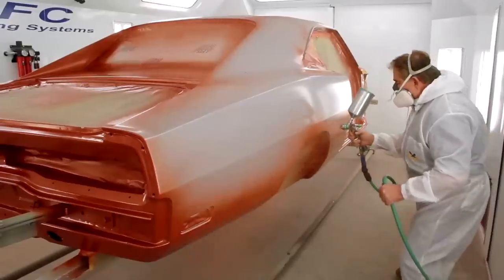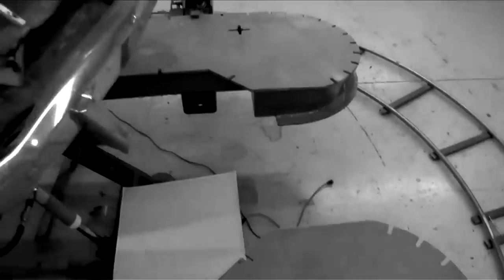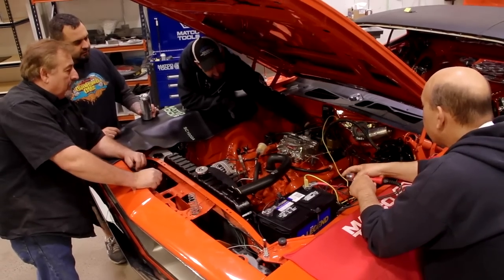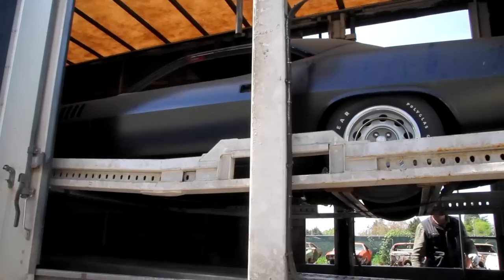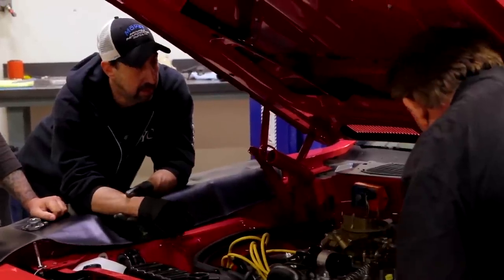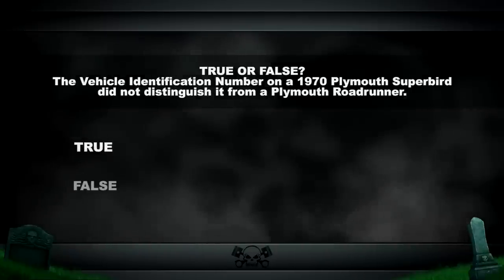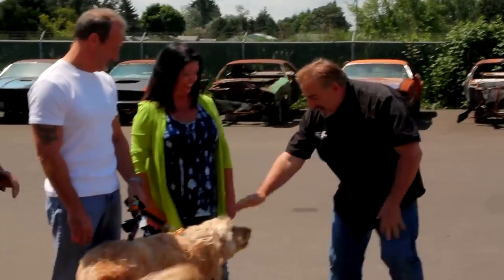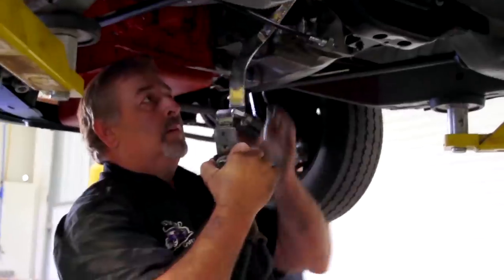MARK PERSONALLY PAINTS AN FK5 BURNT ORANGE CHARGER AND THE WORLD FAMOUS 6BBL CUDA RETURNS FROM AMD!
When the owner of a rare Burnt Orange Charger asks that Mark paints the car himself, he's happy to oblige. One of the best automotive restoration painters in the world will show us how it's done. Also, 71 440-6 Cuda returns from the AMD installation center.